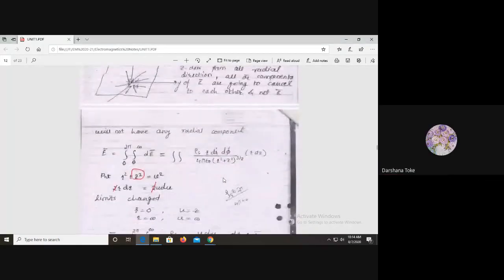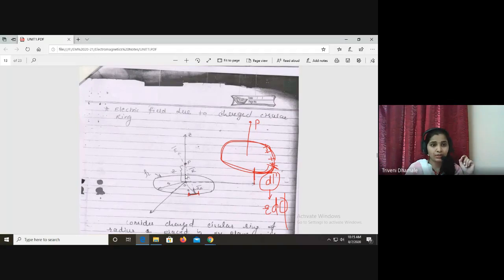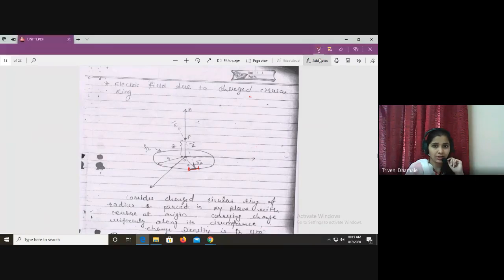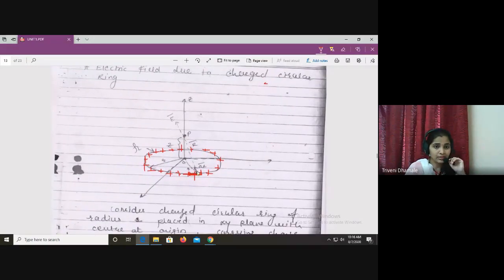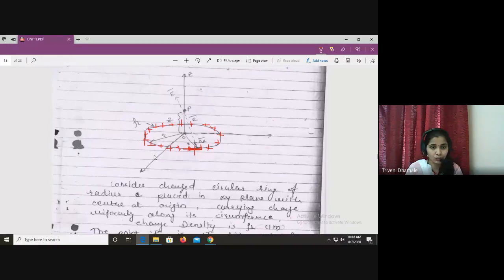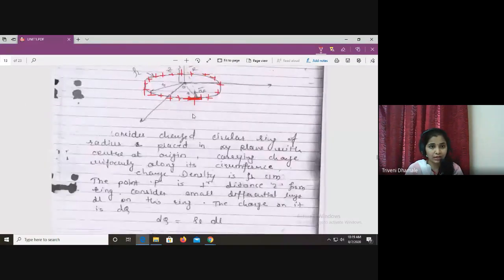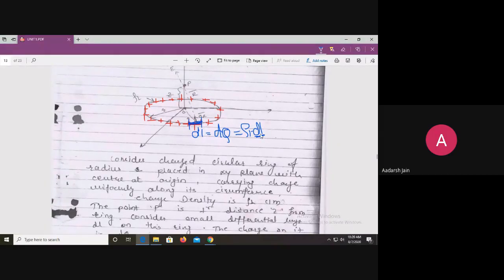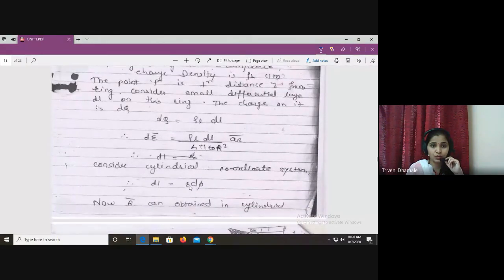EM Electric field due to charged Circular Ring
TE Electromagnetics